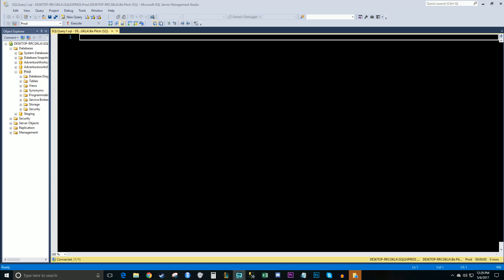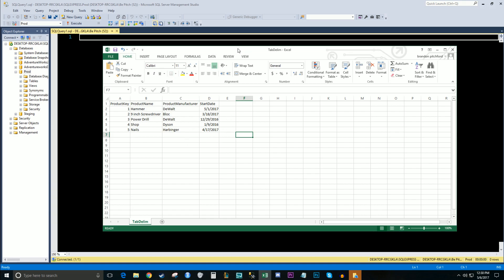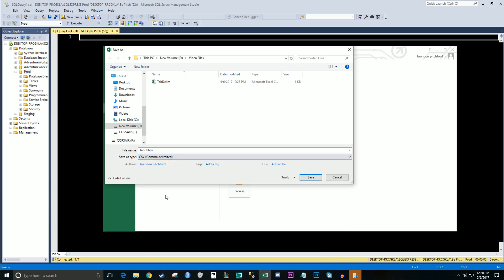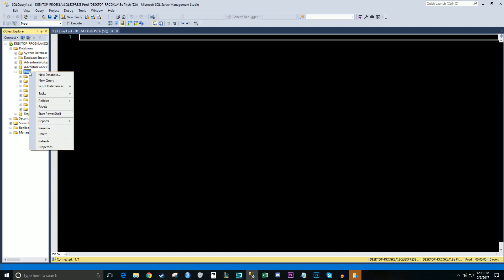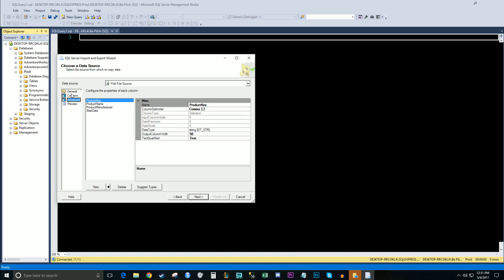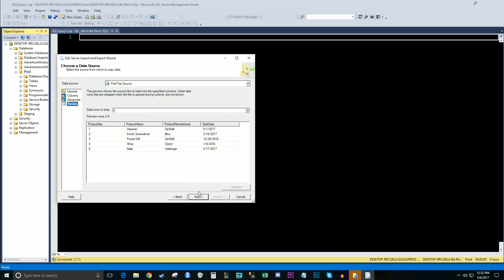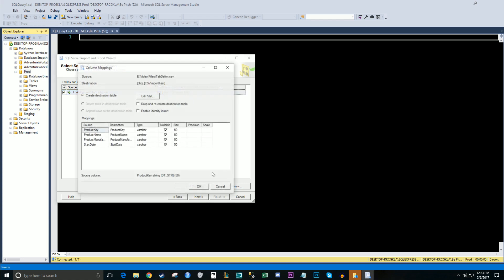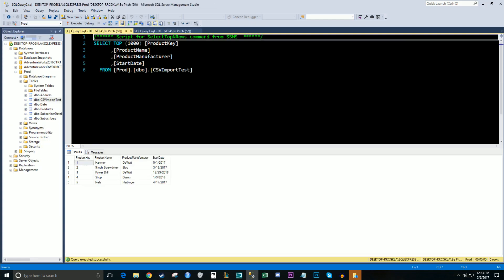SQL Studio: Import Data from Excel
This tutorial shows you how to take data from Excel, save it into a CSV file and then import it into a SQL table.

Please leave a comment or question below for Professor Pitch to answer.